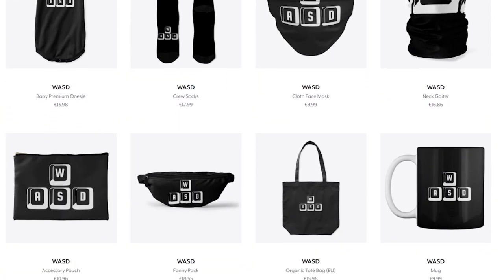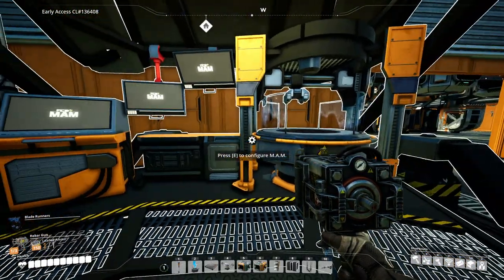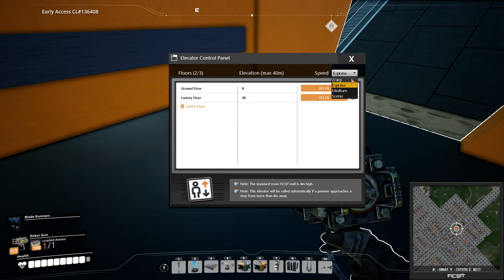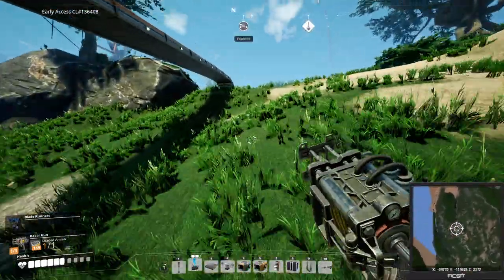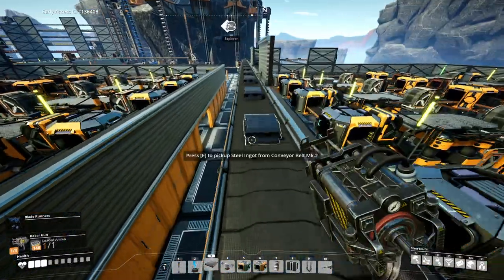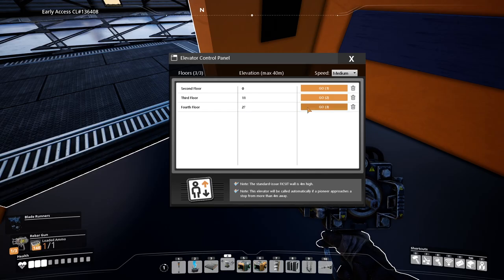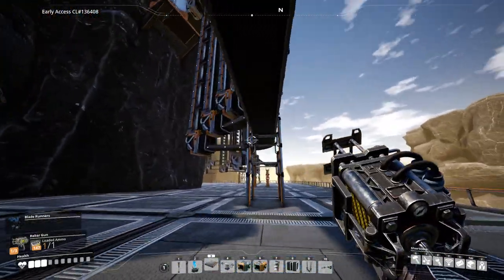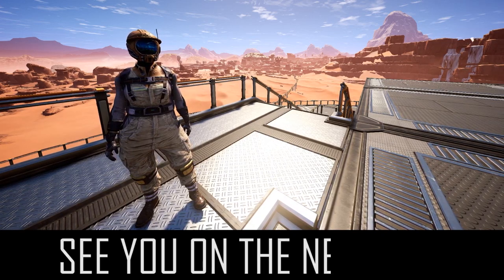🚧 STEEL PRODUCTION! - Satisfactory Modded Gameplay | Ep9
❗️❗️ I am not the creator of these mods, SMM or Satisfactory.

🚧 Satisfactory is a 1st person open-world factory building sim by Coffee Stain Studios. Conquer nature, build multi-story factories, and automate to satisfaction!

🔔 Make sure to click on the bell so You can get a notification about future uploads.